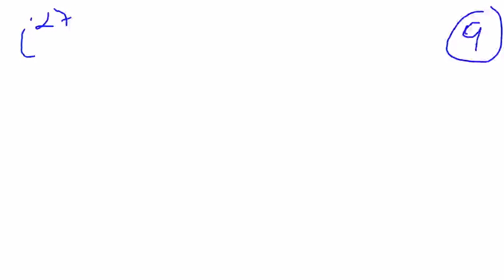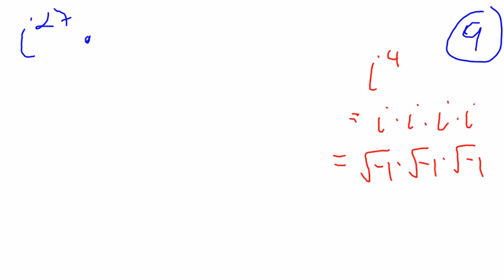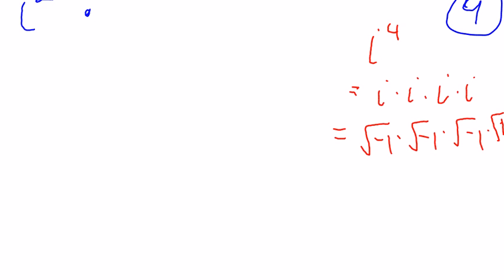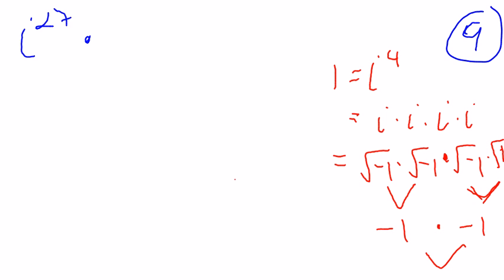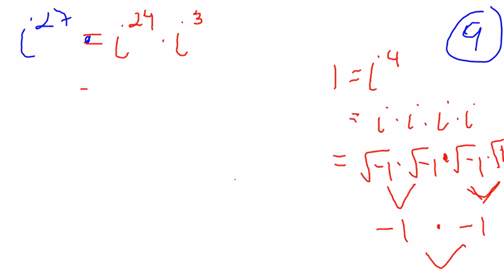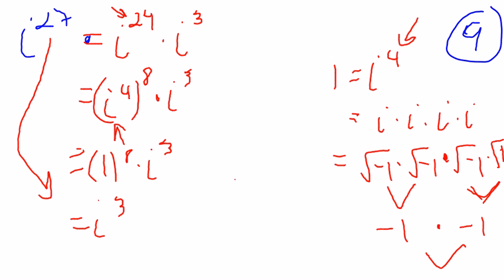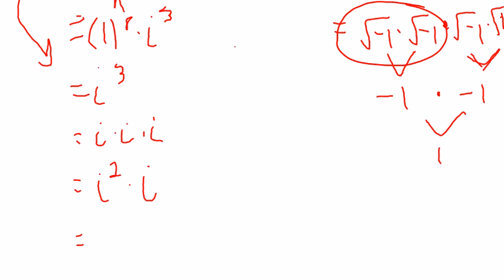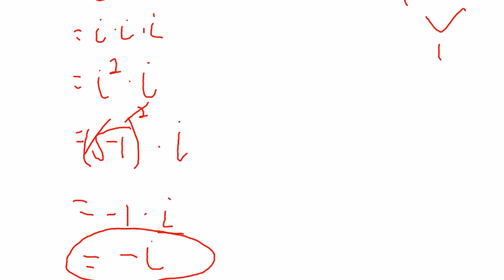Alg2 Hon Equations/Inequality Study Guide 9